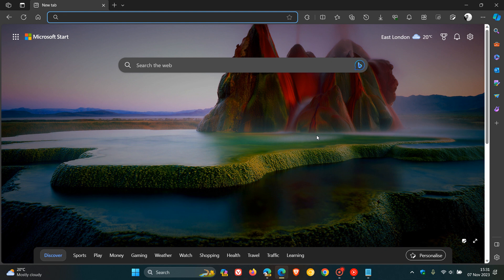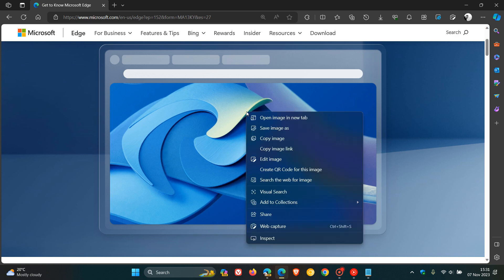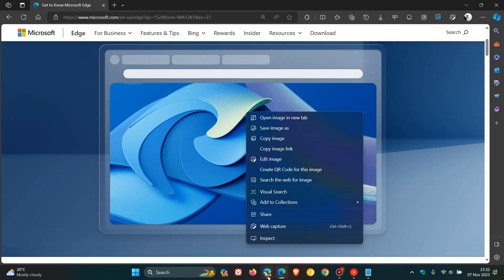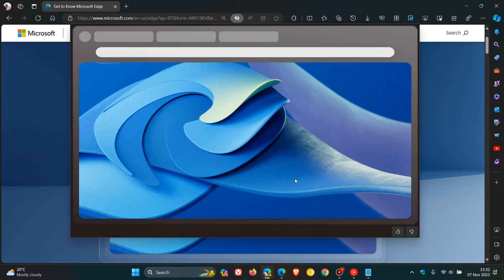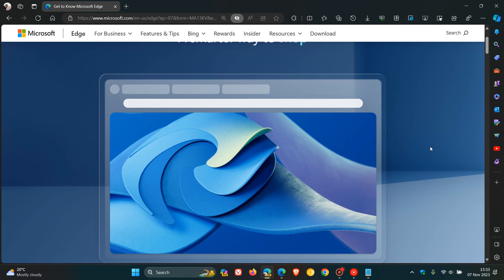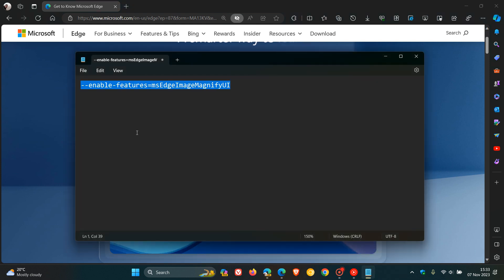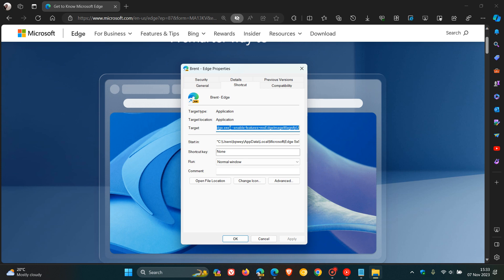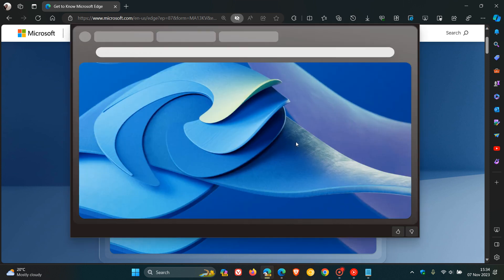Microsoft Edge could get a new Image Preview feature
Microsoft is working on a feature in Edge Canary 120 called "Magnify image," that lets you preview an image in a bigger window.
--enable-features=msEdgeImageMagnifyUI